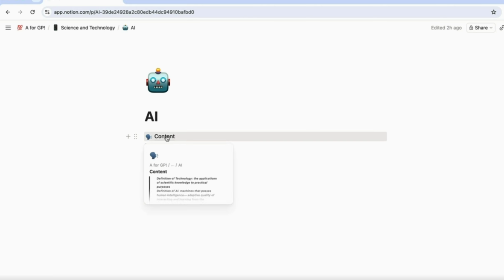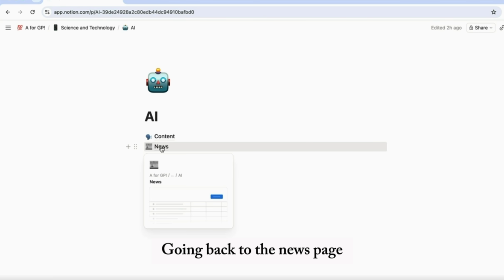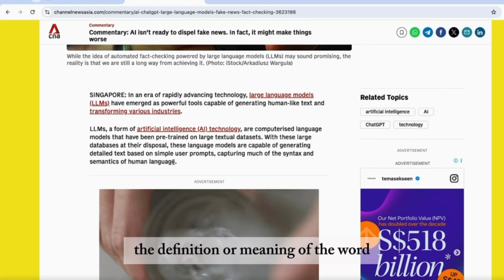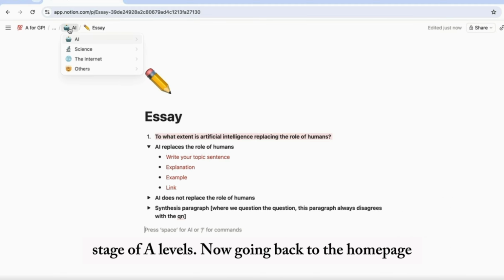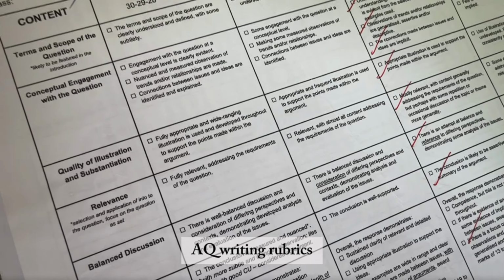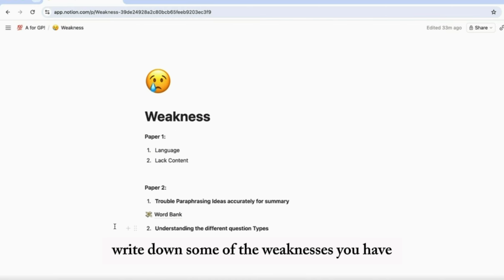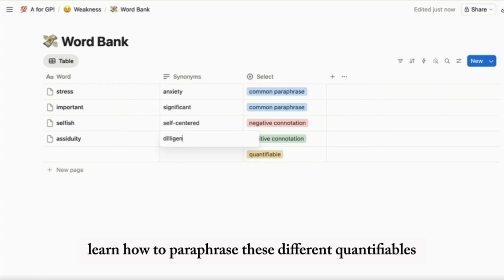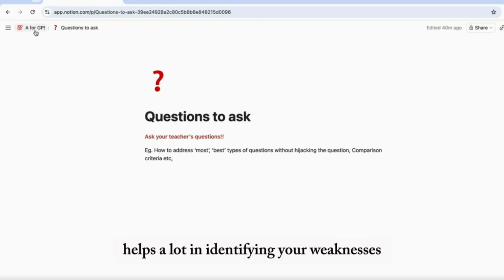How to get an A for GP using Notion! 💯✨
if the link is unable to be clicked, go to my channel page and click the link at the top!

Getting an A for GP for A levels requires consistent practice and reading voraciously, start writing down your notes now using Notion! It's not too late to start! I used to consistently get Ds for GP and hated reading news articles, you still have time!